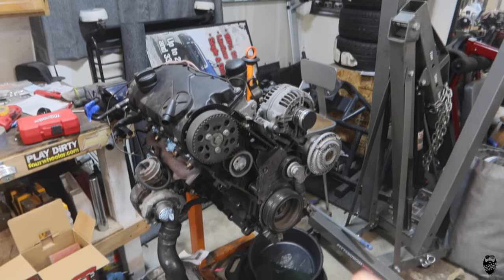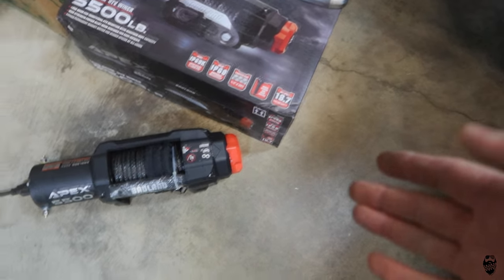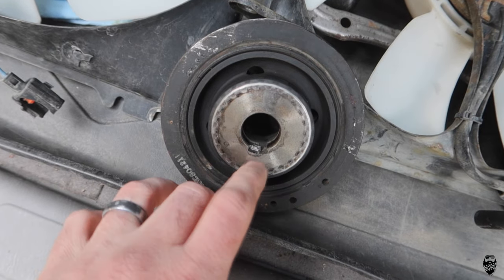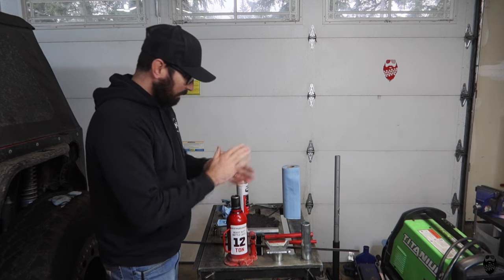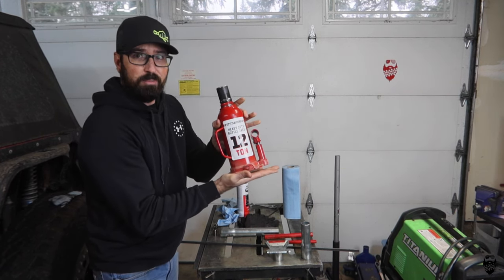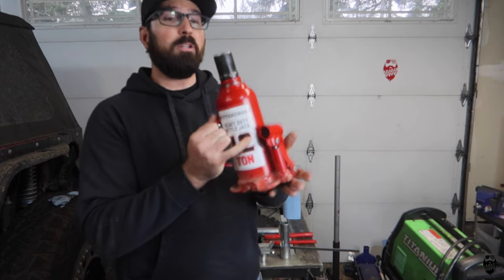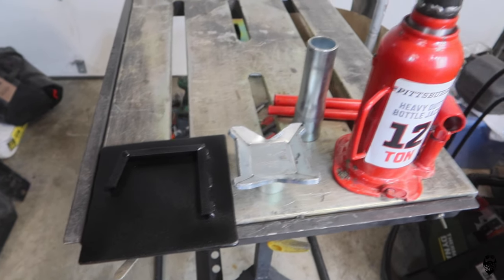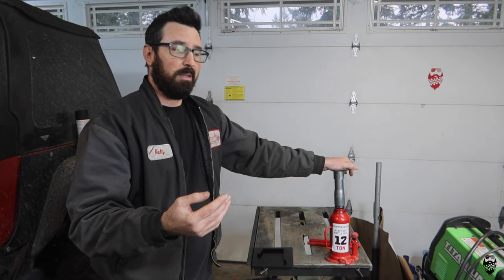Harbor Freight Off Road Bottle Jack?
In this video I install the 911 Motorsports trail jack extension on my Harbor Freight Bottle jack. This makes the jack more versatile and safer when using in any situation. I am ditching my large, heavy, awkward trail jack and am using this jack in its place. So far i have not been disappointed. I also fabricate up a base plate that gives it more surface area. I also give you guys some updates on the Subaru bumper and TDI swapped RX7 projects.